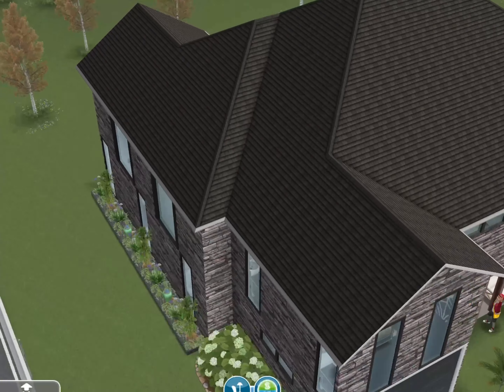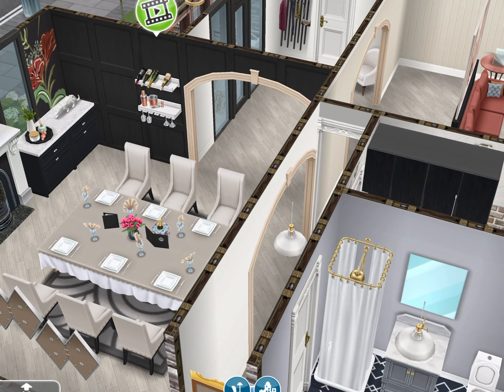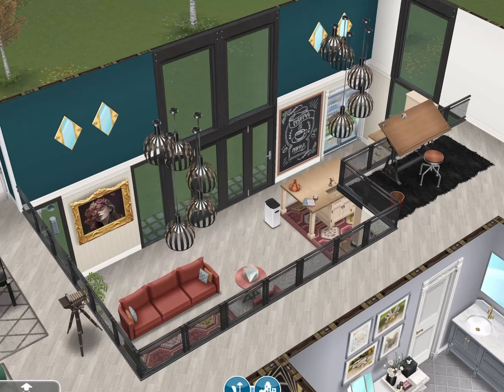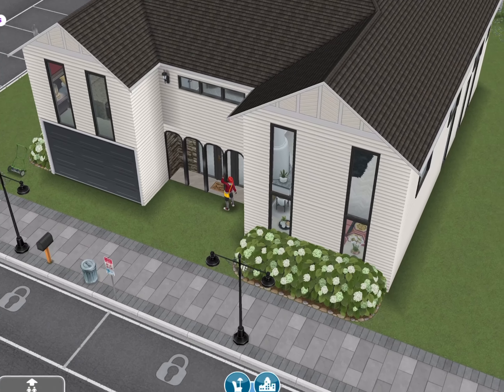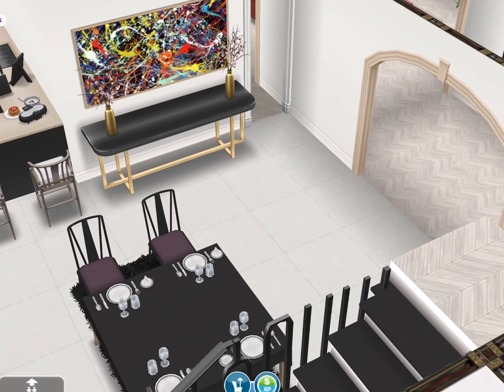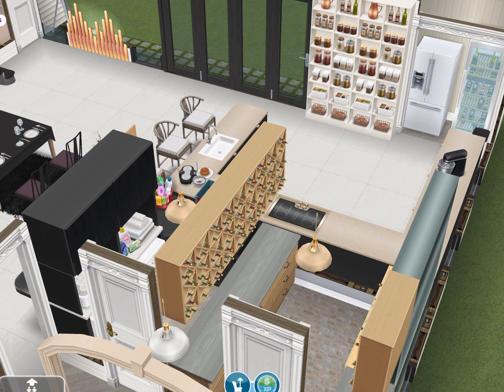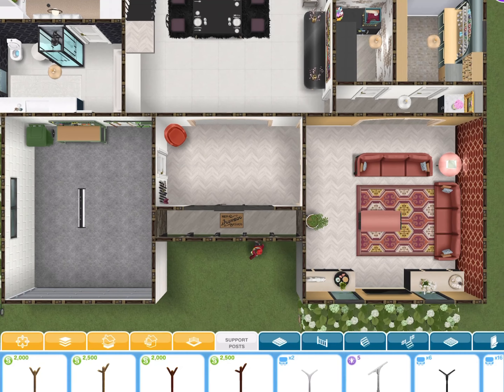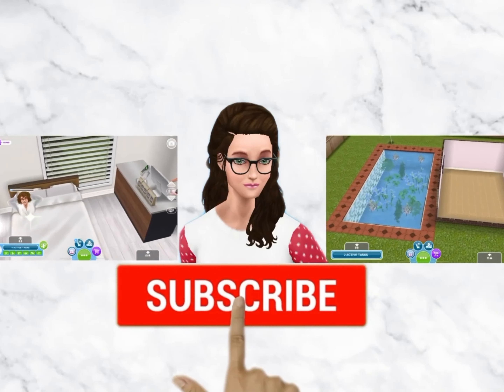SIMS FREEPLAY | Architect Home Remodel # 9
Recommended playlist: Architect Home Remodels If you like the video, then please give us a thumbs up, leave a comment, subscribe & clicking on the bell 🔔 icon would be useful for immediate notifications of video uploads. Xxx 🤗 Sims Freeplay contains mature content and is not suitable for younger audiences. 😃 Reviews, remodels, Original builds, stories Good For You by THBD Creative Commons — Attribution 3.0 Unported— CC BY 3.0 Free Download / Stream Music promoted by Audio Library 🎵 Track Info: Title: Good For You by THBD Genre and Mood: Dance & Electronic + Happy